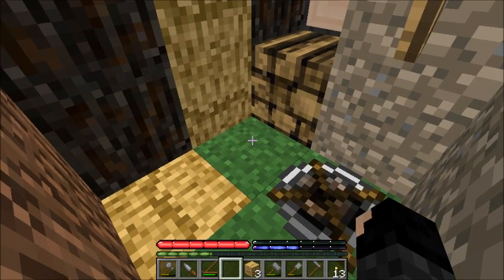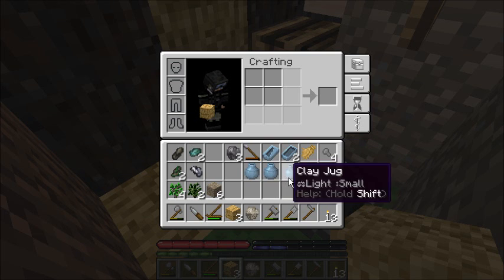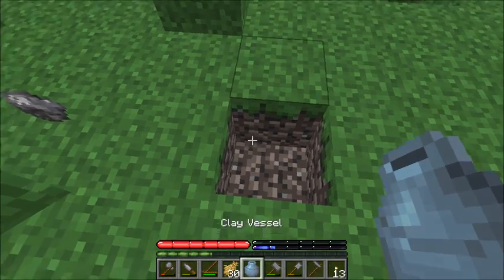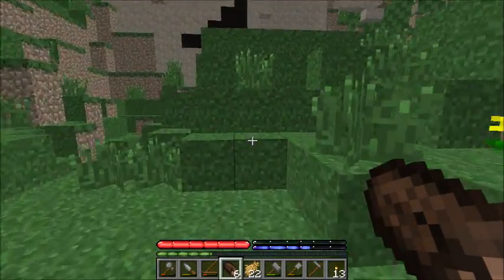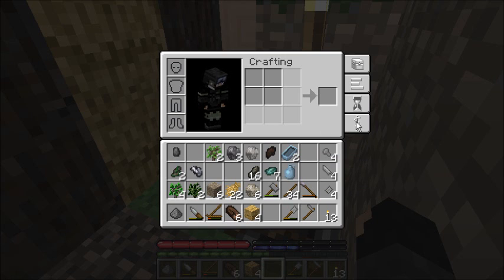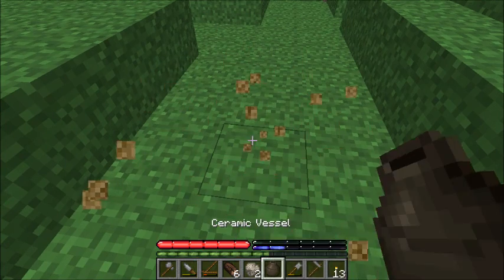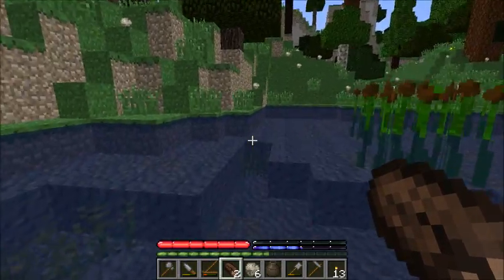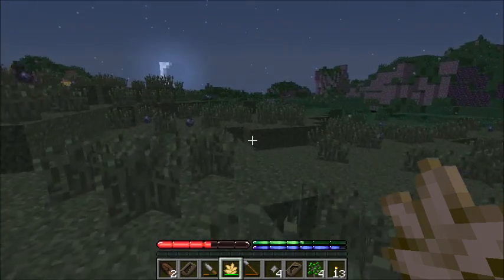TerraFirmaCraft Season 1 Episode 2 - Pottery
I make some pottery and gather more supplies for the day.